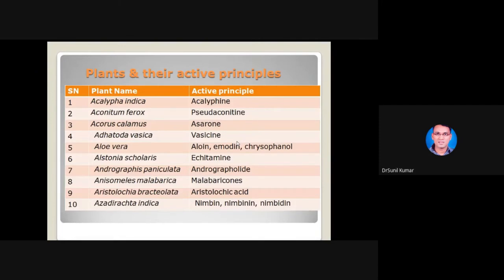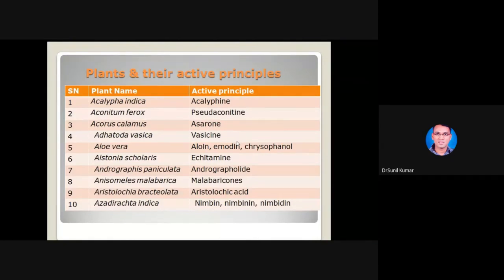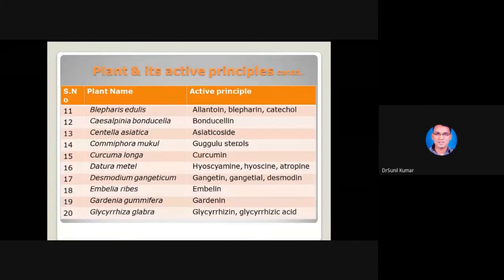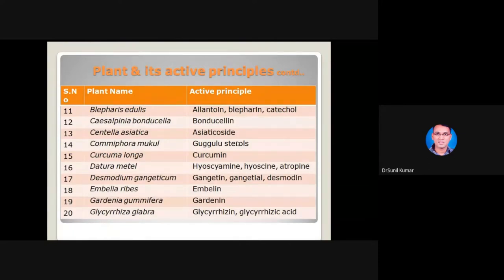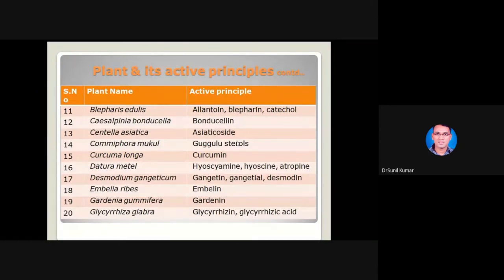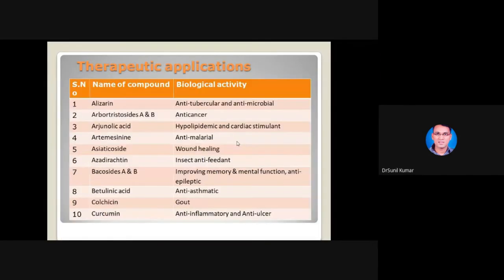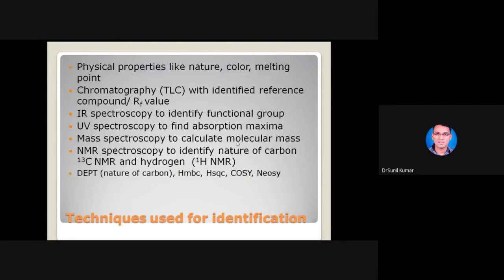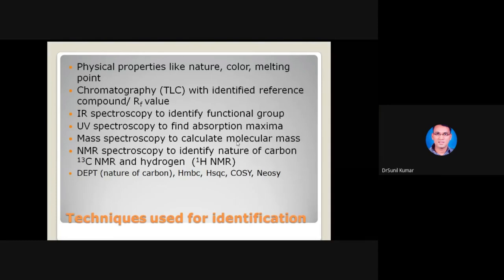Techniques for Isolation & Identification of Active Ingredients from Medicinal Plants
Department of Botany & IQAC, KKTM Govt. College, Pullut, Kodungallur Organized National Webinar on Techniques for Isolation & Identification of Active Ingredients from Medicinal Plants - Dr. Sunil Kumar KN (Research Officer & HoD, Department of Pharmacognosy, Siddha Central Research Institute (CCRS, Ministry of AYUSH, Govt of India, Chennai